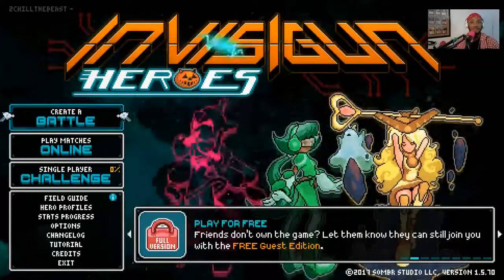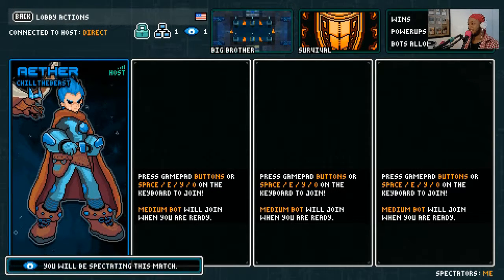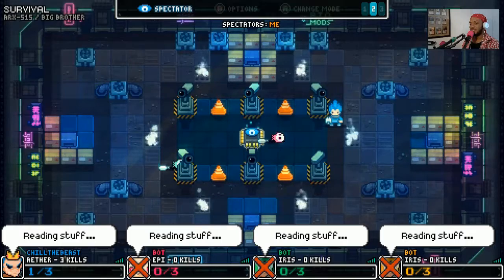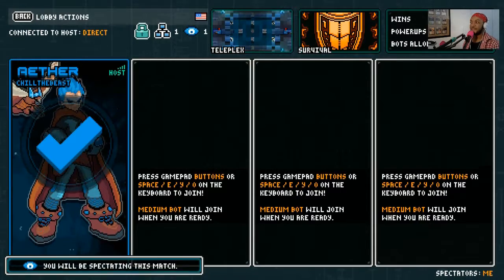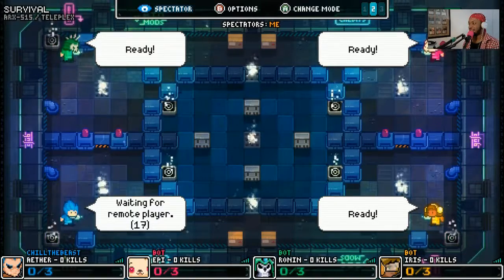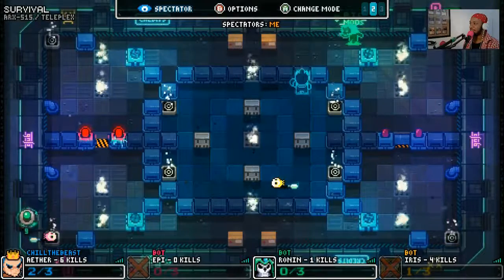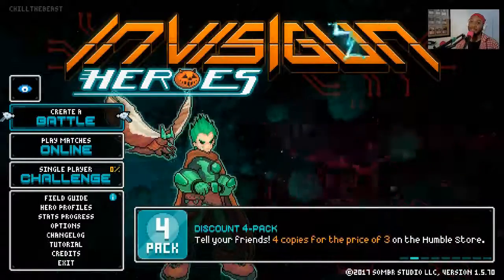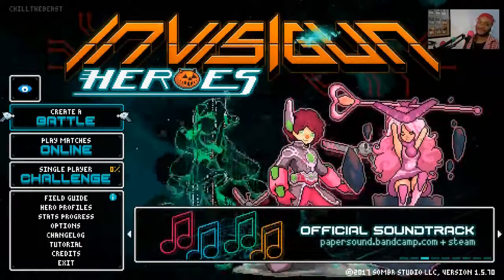Invisigun Heroes - Aether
Our next Game Night will be on November 12th at 2 PM ET - we're playing Invisigun Heroes, a fun arcade-style party game where you want to be the last one standing but you can't see your opponents! Today I'm sampling how the game is played with Aether, one of the many fun characters in the game!

Needed to play along for Game Night (ALL FREE!):
Steam - Create and verify your account NOW!
Invisigun Heroes (Guest Version) - You can download the demo version for free and play along!

Though completely not necessary, you can join the ALT PLAY Discord to voice chat with CHiLL and other players throughout the stream!